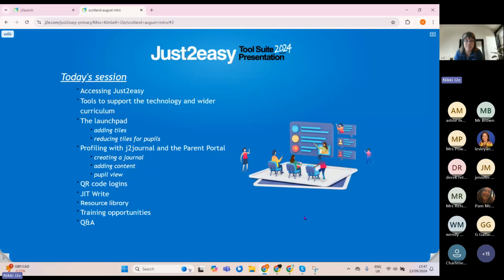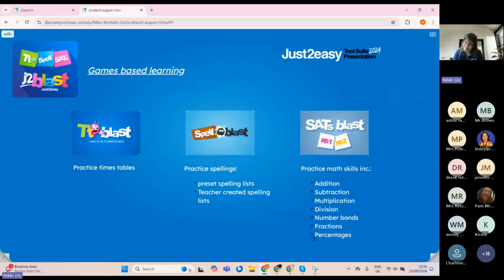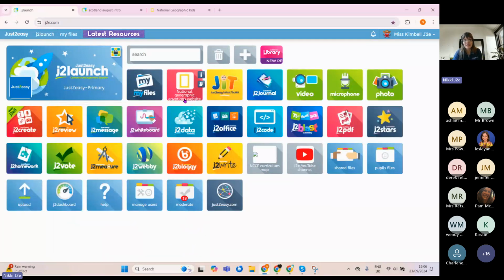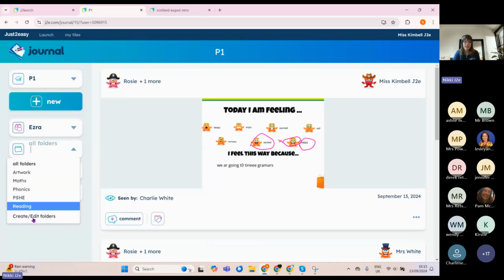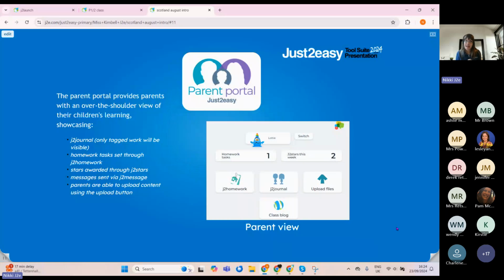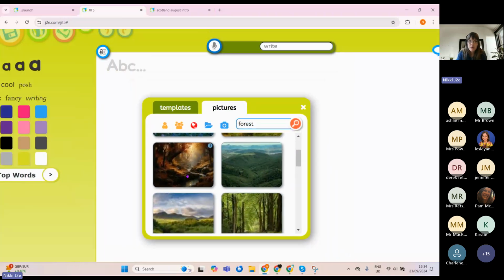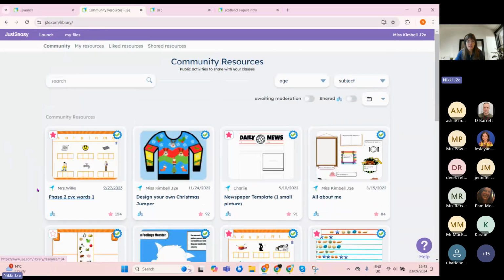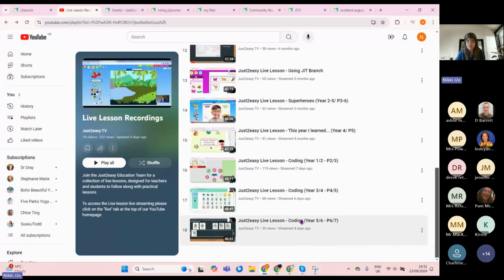J2Easy Training Webinar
If you missed our Just2Easy webinar on how to use the tools, check out this recording!